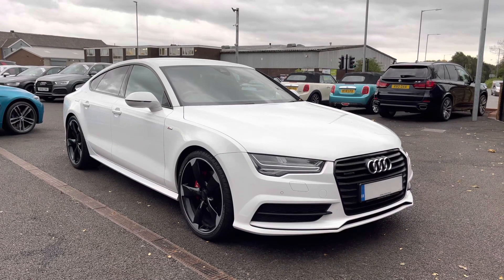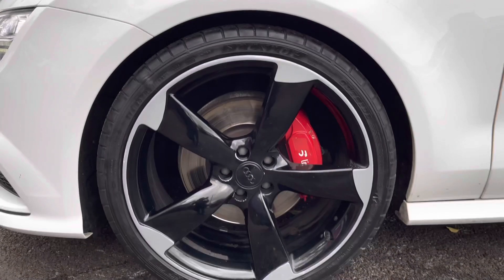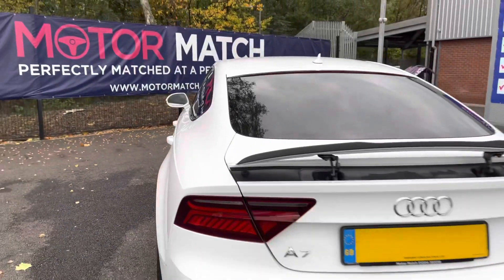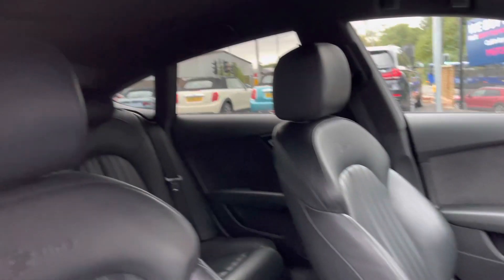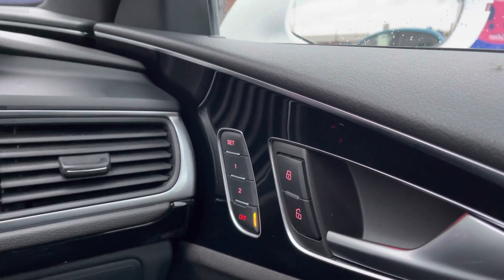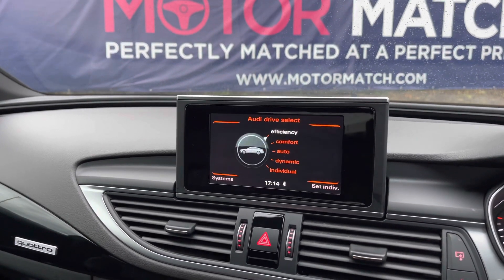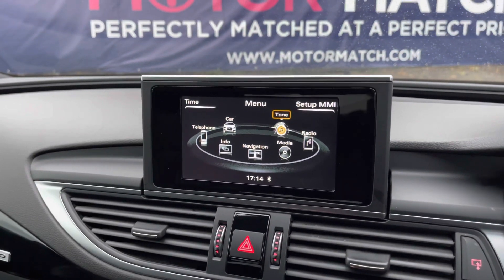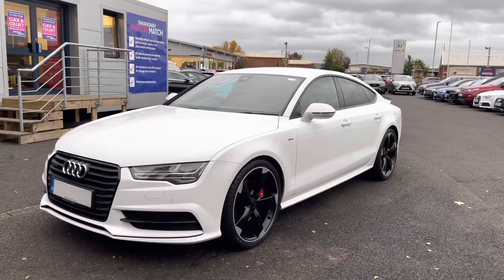Used 2016 Audi A7 3.0 TDI V6 Black Edition Sportback S Tronic quattro (s/s) - Motor Match Bolton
Just into our stock, this Audi A7 in White, is now available for sale from Motor Match Bolton.

Reg number: SA66XMM
Fuel: Diesel
Transmission: Automatic
Engine Size: 3.0
Mileage: 32,041

Features include:
Front and Rear Parking Sensors
Audi Matrix LED Headlights